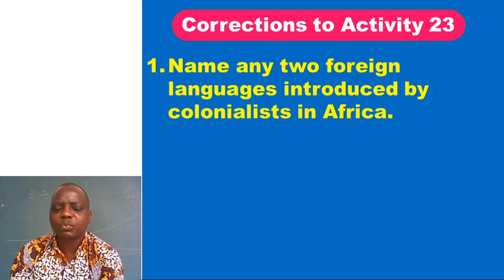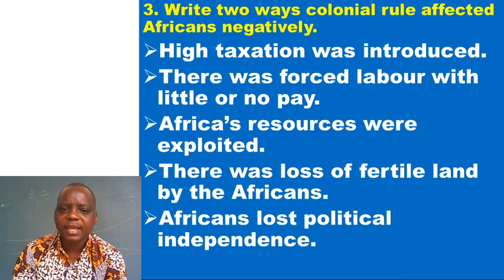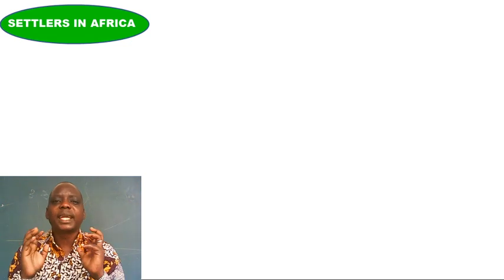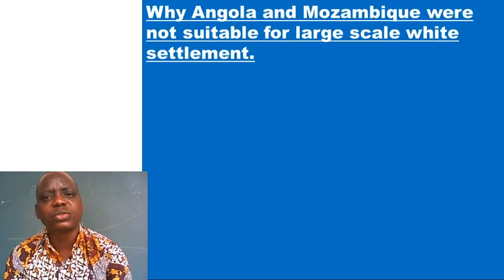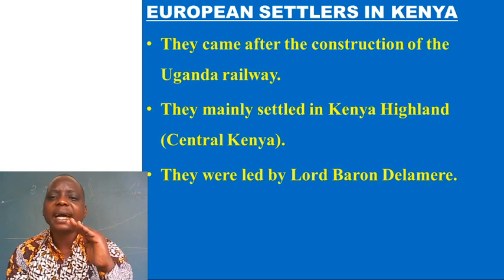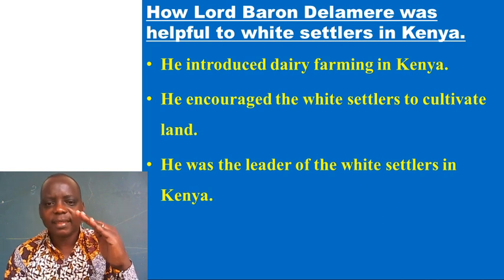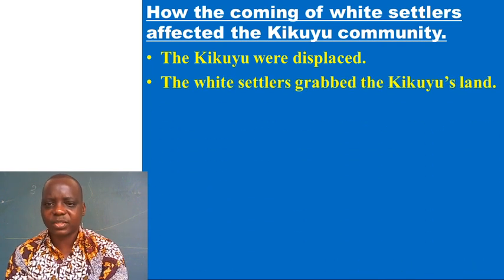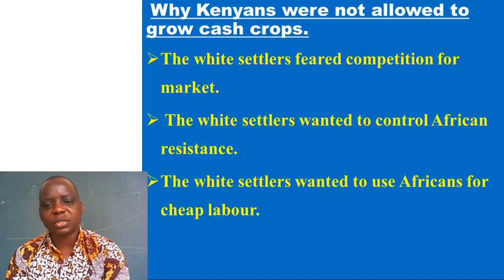Settlers in Africa